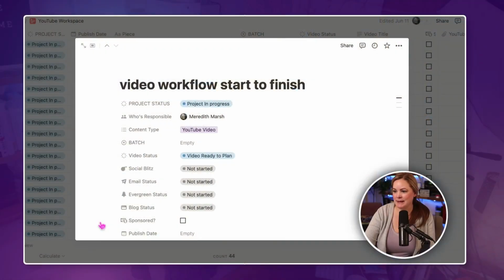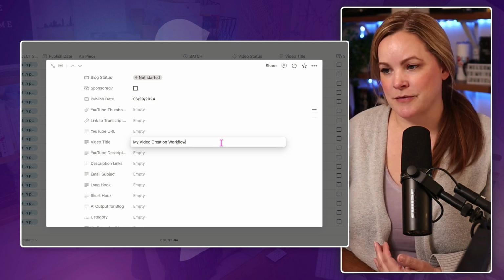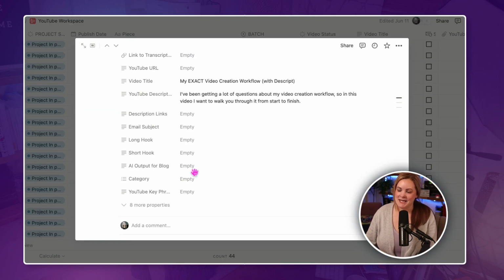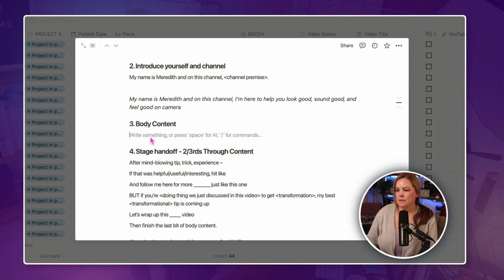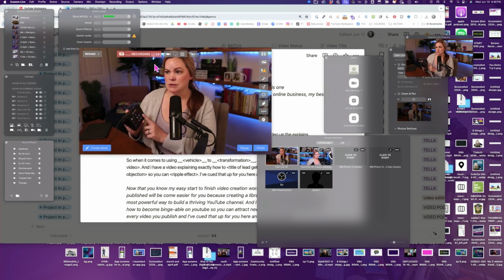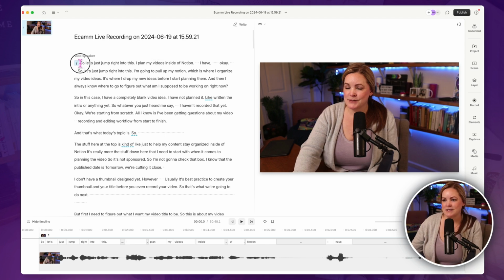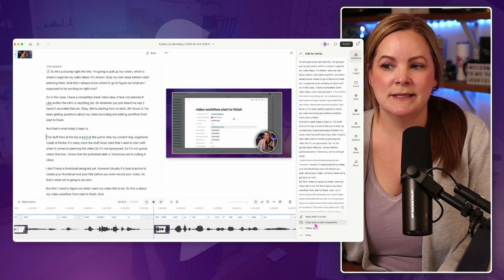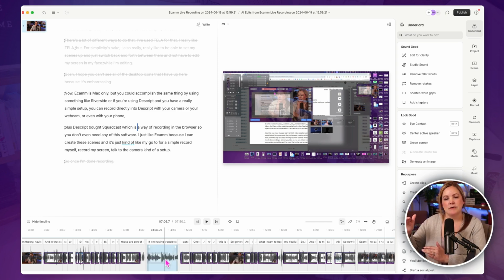My EXACT Video Creation Workflow (with Descript, Notion, and Ecamm)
I’ve been getting a lot of questions about my video creation workflow, so in this video I want to walk you through it from start to finish. I plan my videos in Notion, then record in Ecamm (usually), and edit Descript.

👀 ABOUT ME